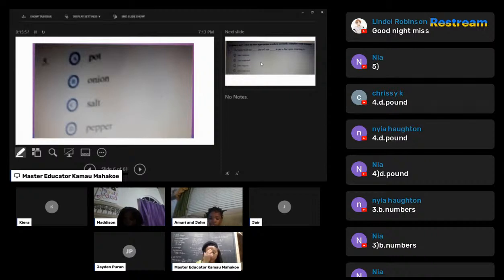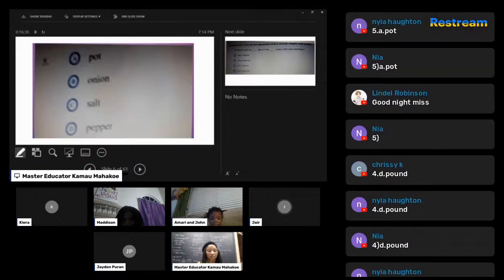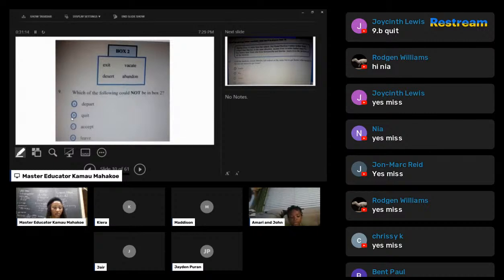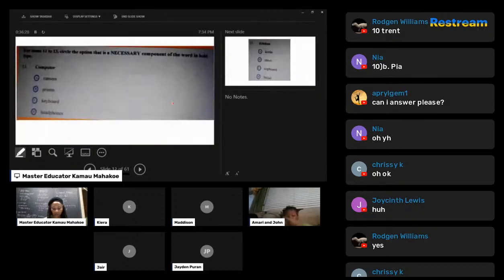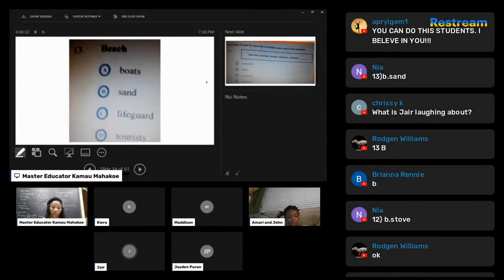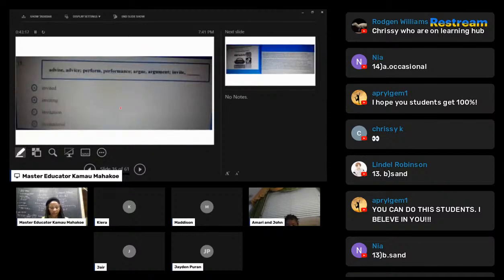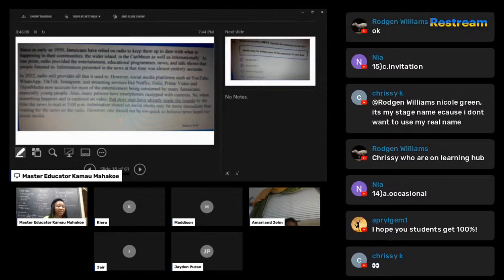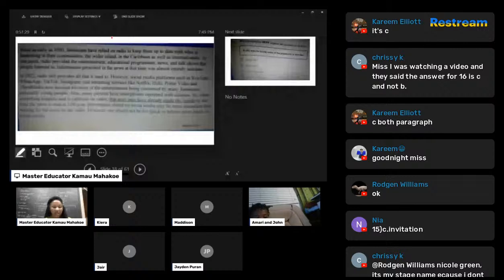PEP Ability Test 2022 Answers Pt 1 (First 20 Solutions)